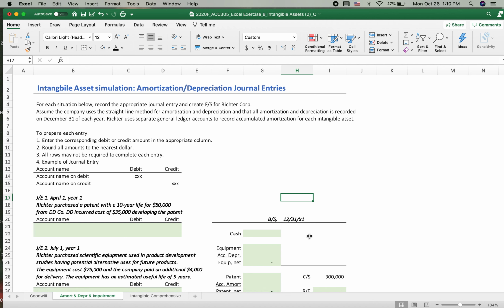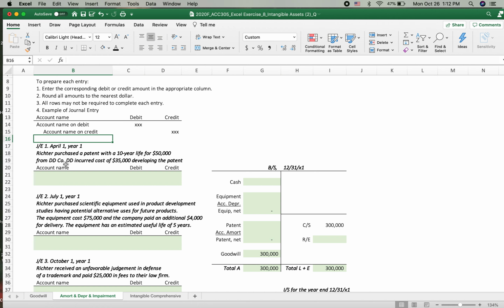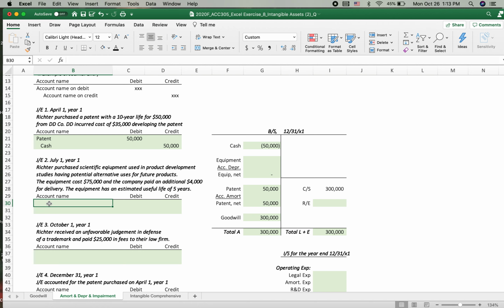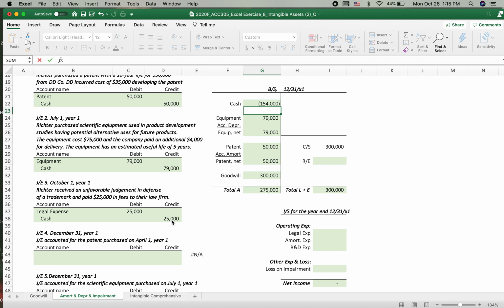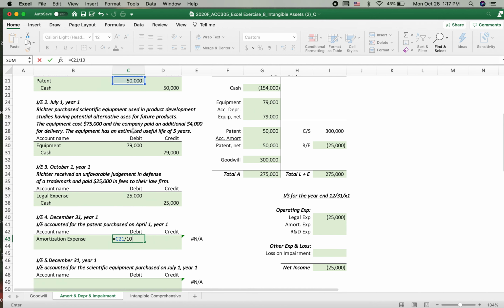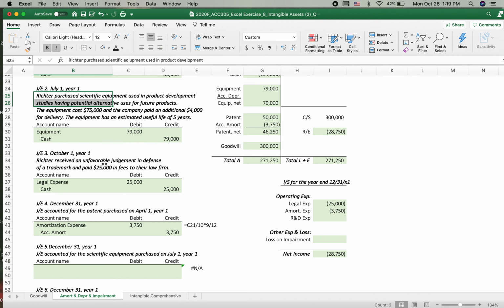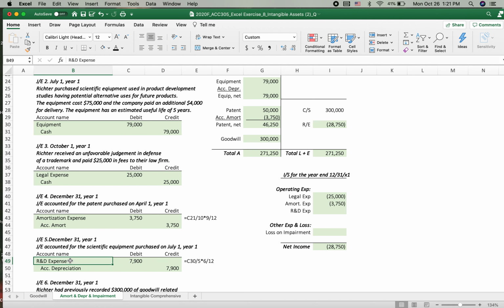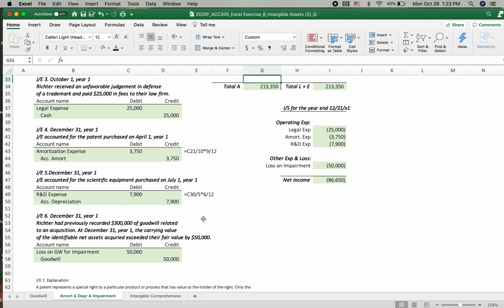Professor Paul Ahn_Financial Reporting_Intangible_Amortization Depreciation Impairment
Financial Reporting_Intangible_Amortization Depreciation Impairment